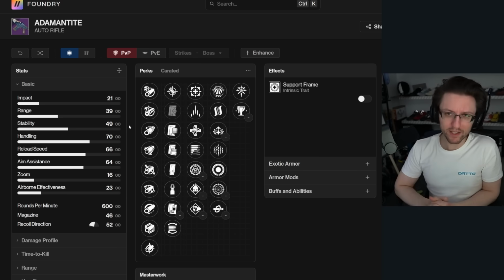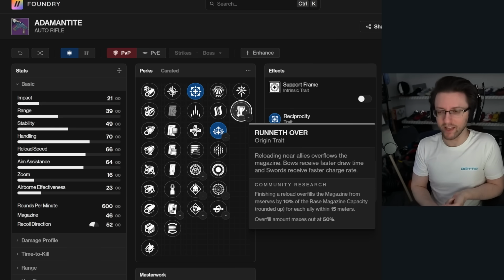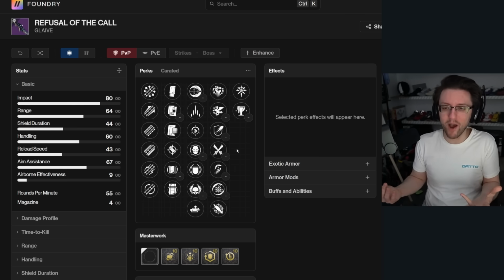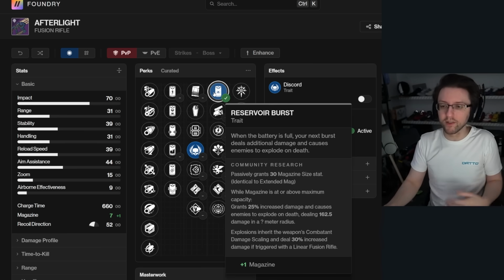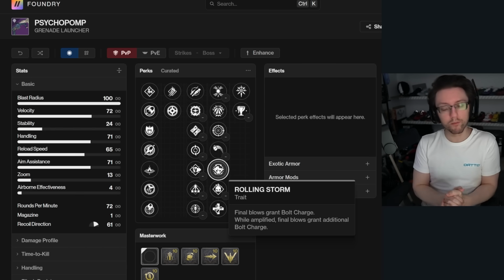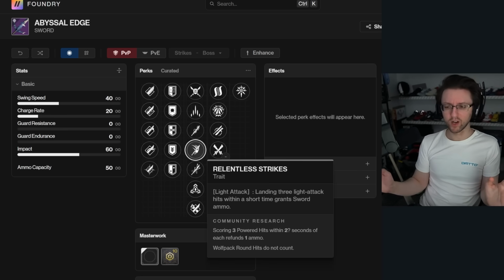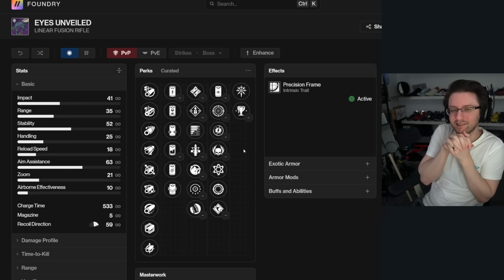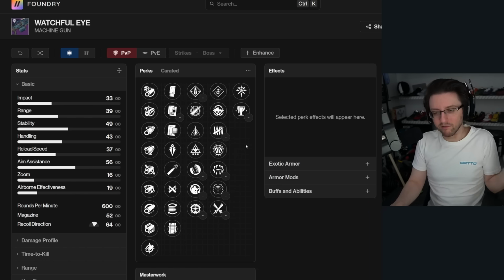The best weapon rolls of Episode 3: Heresy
episode 3 weapons are not craftable, but they are dropping like crazy right now, so let's talk about them

adamantite - 1:02
mirror imago - 4:39
refusal of the call - 7:24
division - 8:58
afterlight - 10:25
anamnesis - 12:27
psychopomp - 14:26
abyssal edge - 17:45
eyes unveiled - 20:40
watchful eye - 22:48

edited by: xVauda (twitter/Twitch)

and here on Youtube, Tuesday through Friday at 10am PT/1pm ET.

Datto is now partnered with Maingear! Check the link to get yourself a new PC